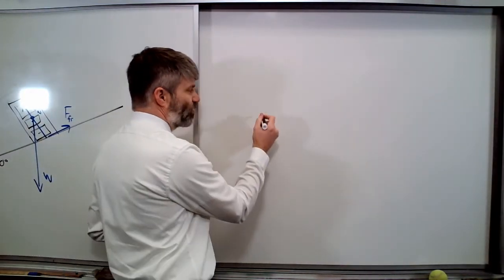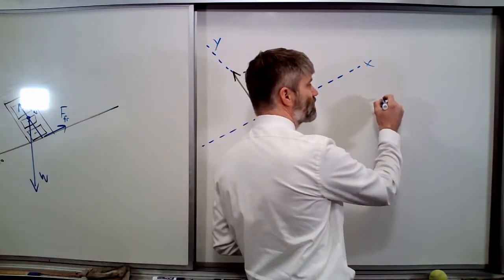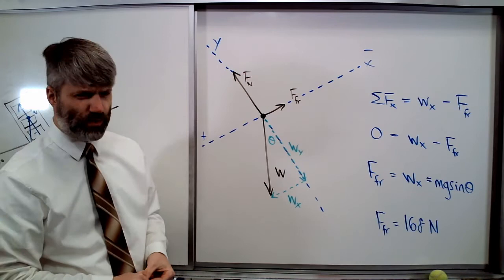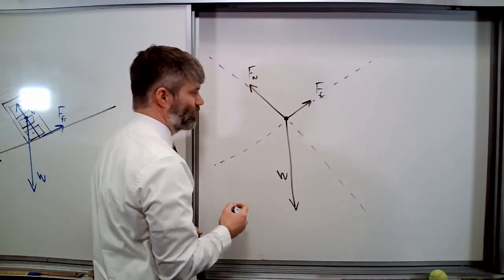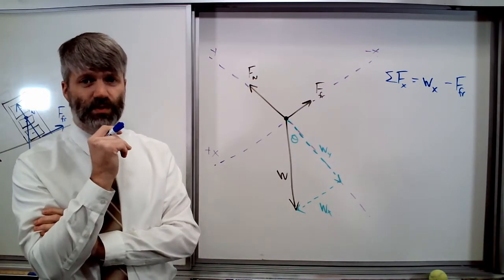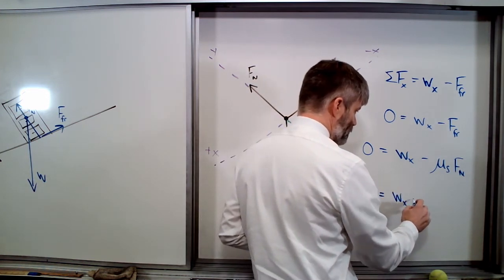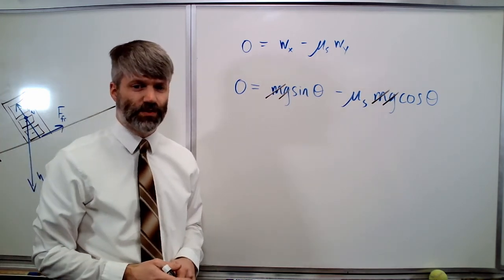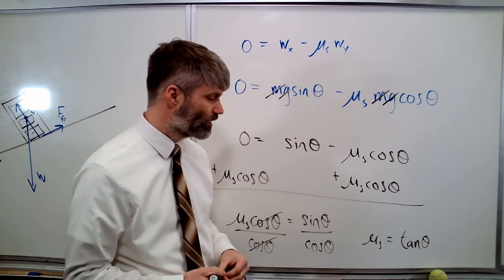A Filing Cabinet Friction Example AP Physics 1